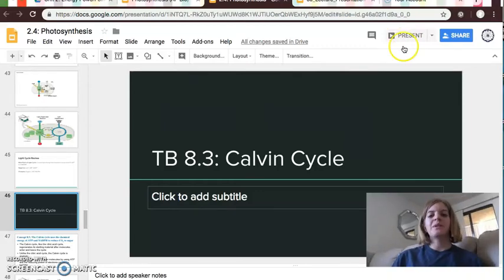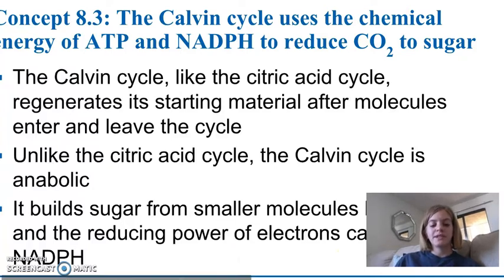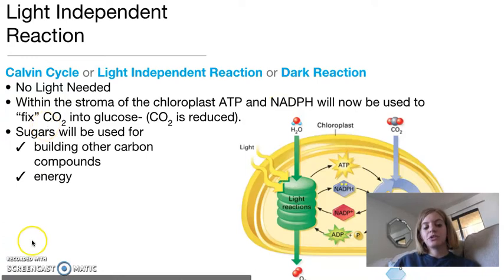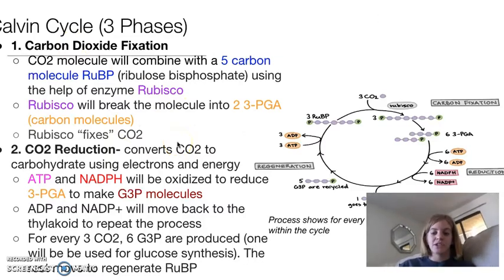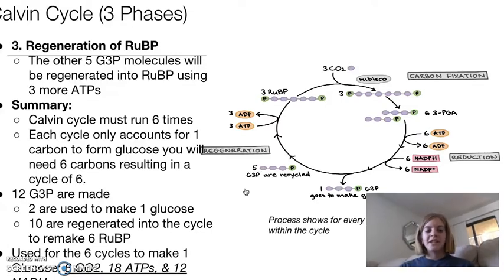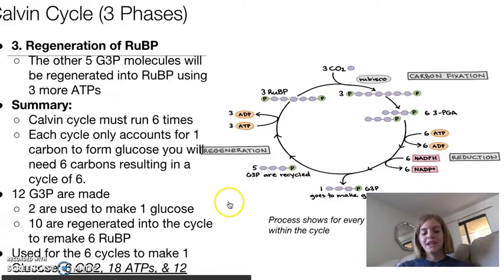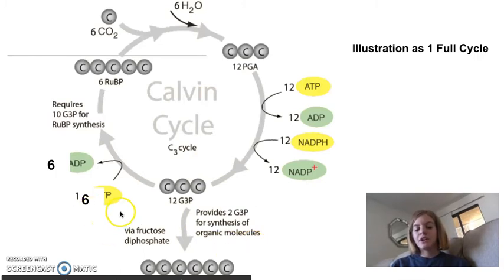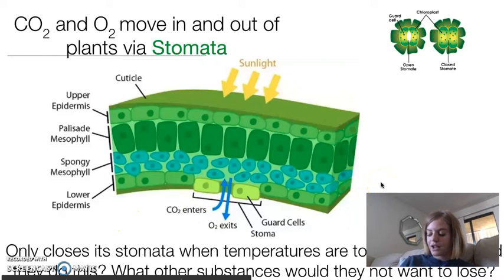8.3: Calvin Cycle